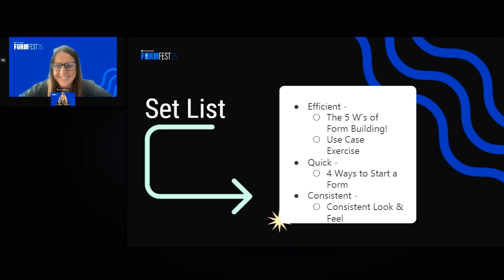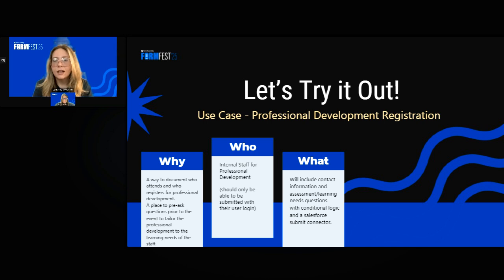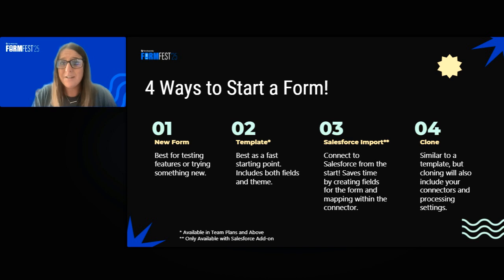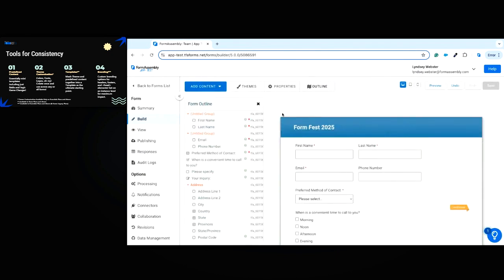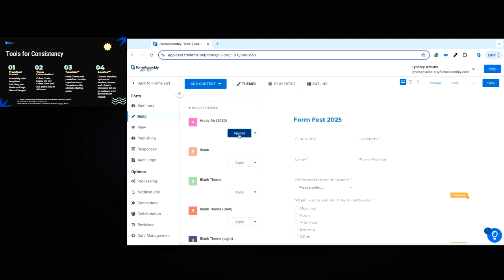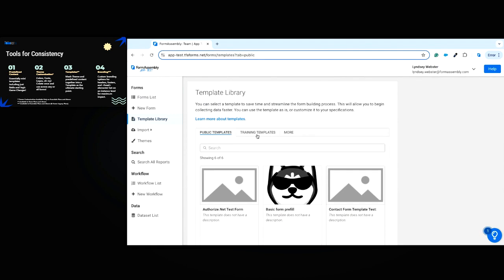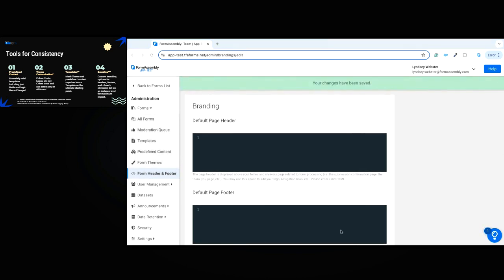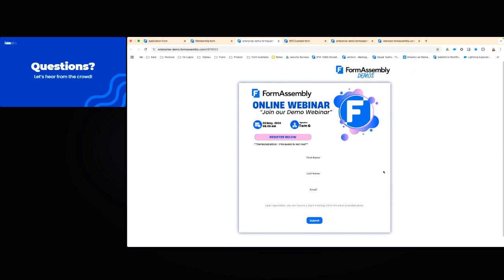Getting Started with FormAssembly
The 5 "W's" of Form Building: Why, Who, What, When, and Where? Use this framework to review a professional development form use case. You can get the FormFest greatest hits